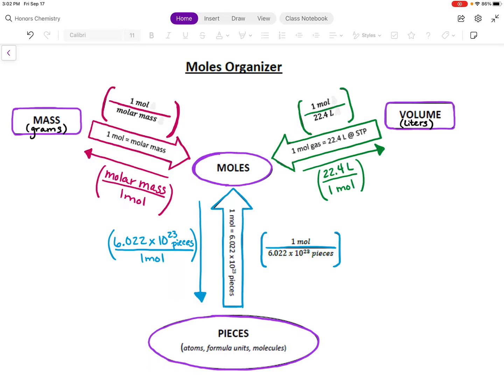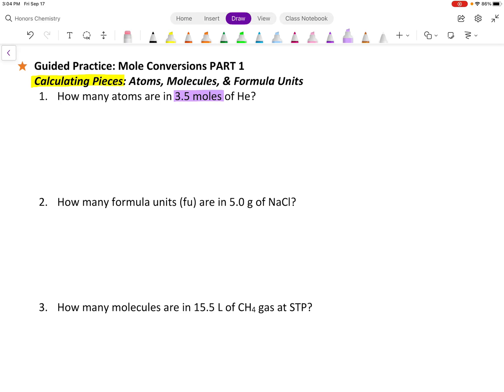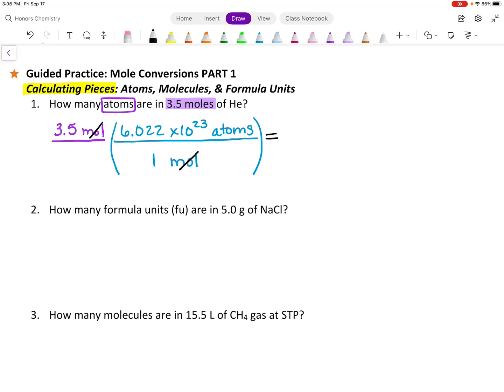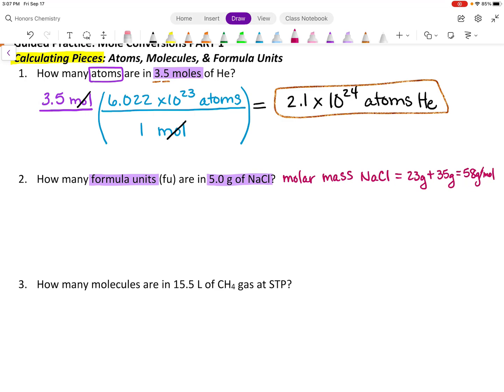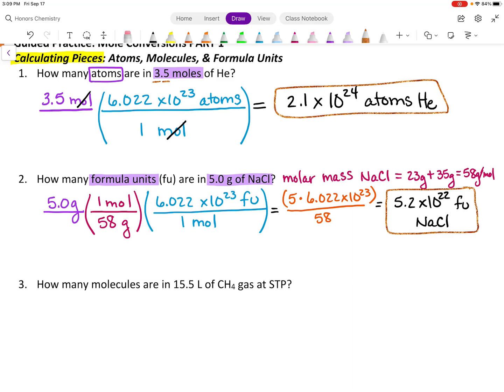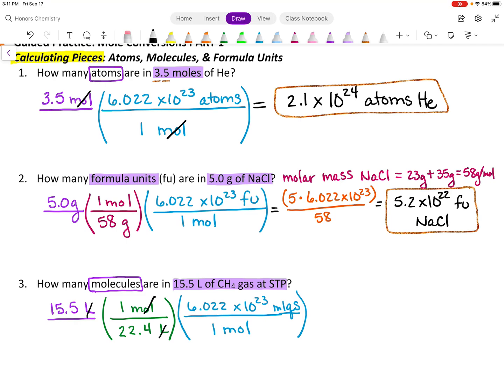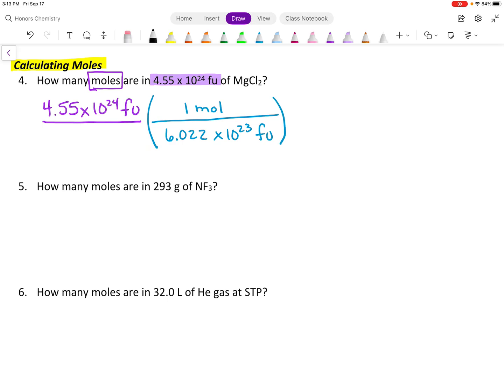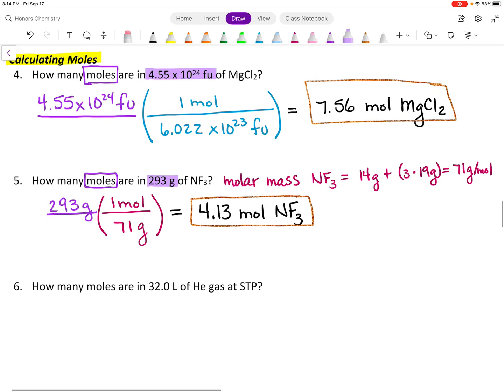Guided Practice: Mole Conversions Part 1